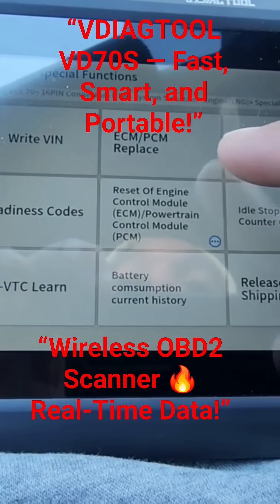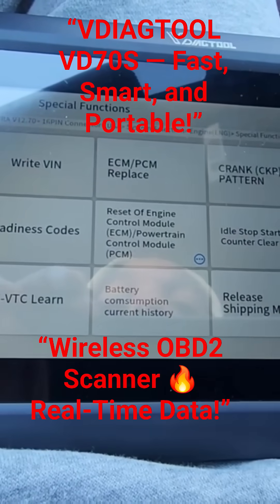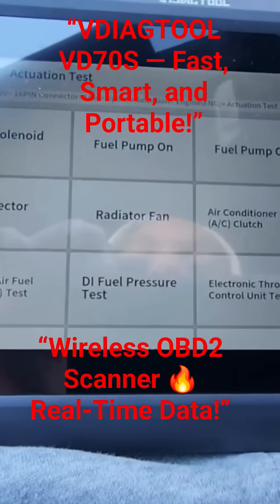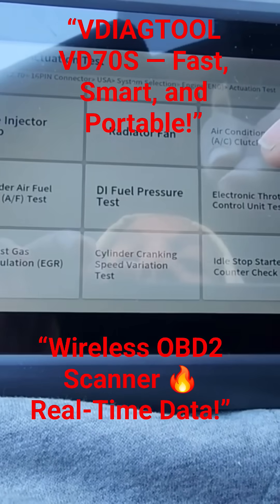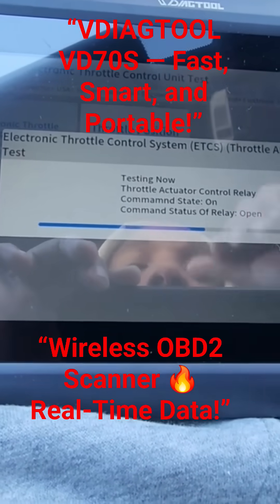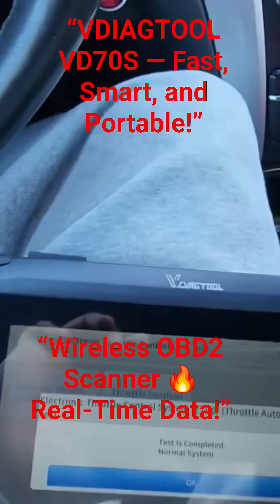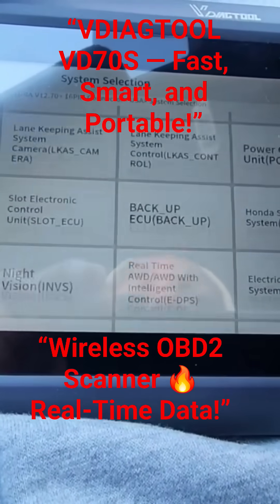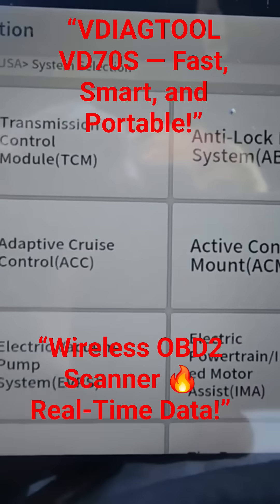"VDIAGTOOL VD70S Wireless OBD2 Scanner 🔥 Fast Auto Diagnostics!".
link to purchase vd70s

Quick Demo: See the VDIAGTOOL VD70S in action — scanning systems wirelessly and diagnosing your car in seconds! 🚗💨

This short highlights how the VD70S OBD2 Scanner handles ABS, SRS, TPMS, PCM, and more with fast data reading and a simple touchscreen interface. Perfect for DIYers and pros.

Key programming tutorials

OBD2 scanner reviews

Auto diagnostic tips